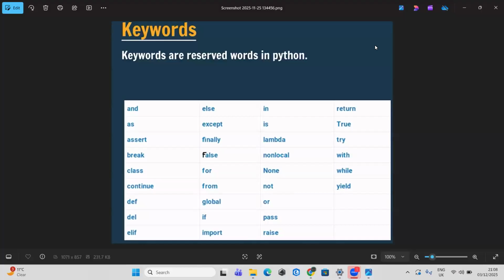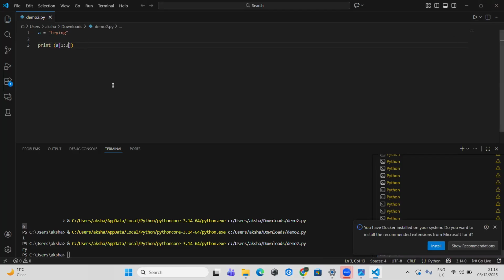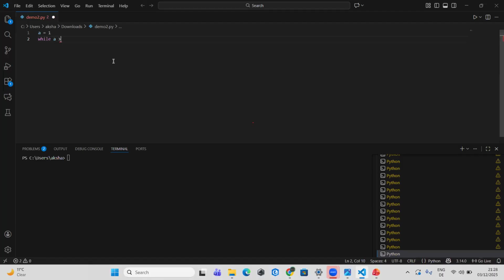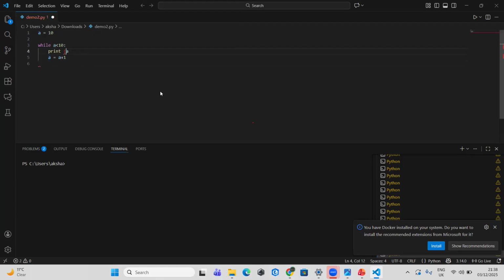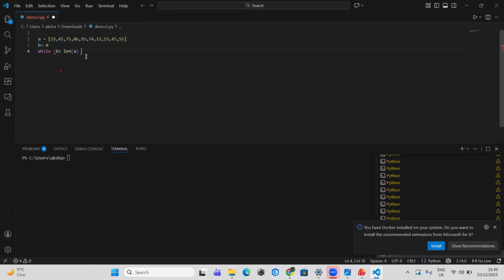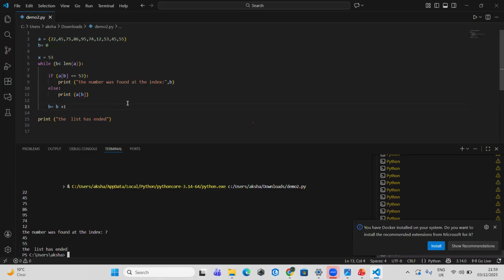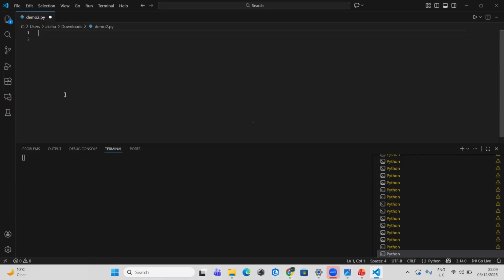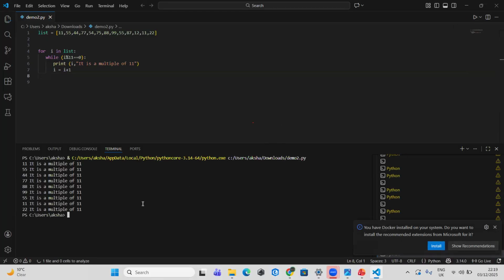Batch_2_Track_1_Session_24th_3rd_Dec